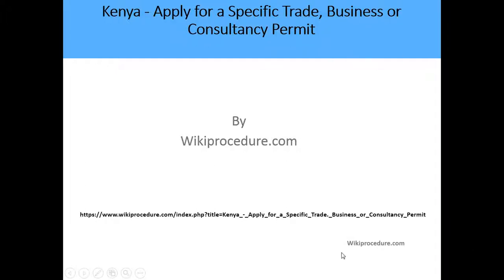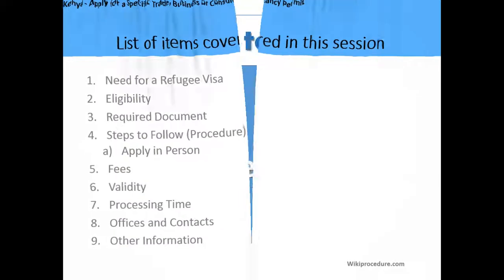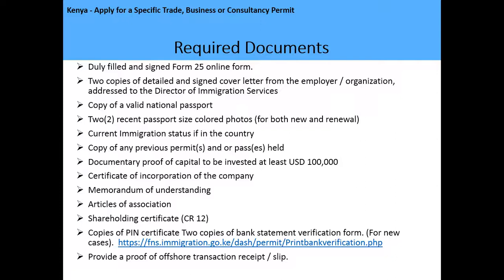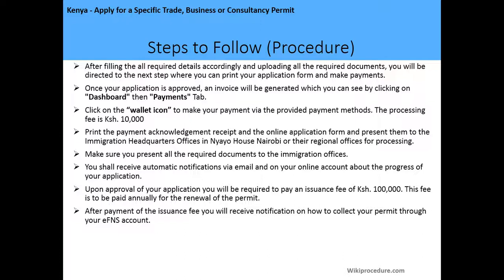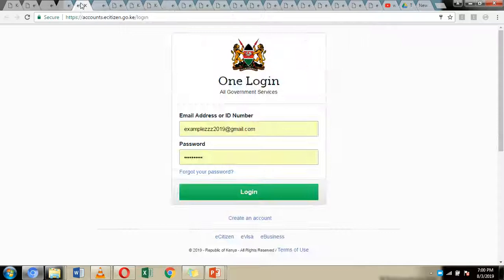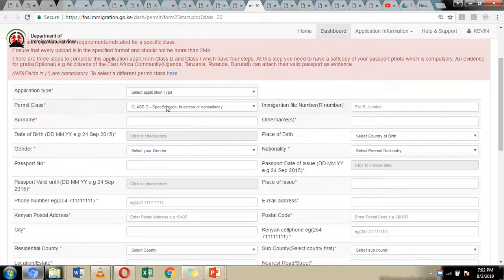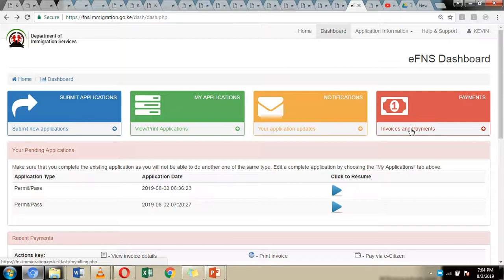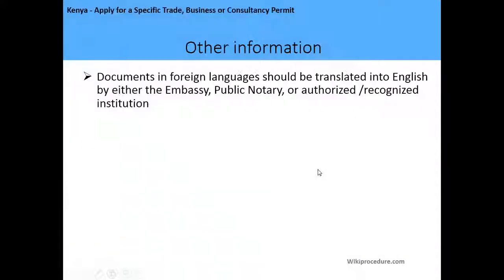Kenya - Apply for a Specific Trade. Business or Consultancy Permit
This video provides you information related to applying for a Specific Trade Business or Consultancy Permit in Kenya.